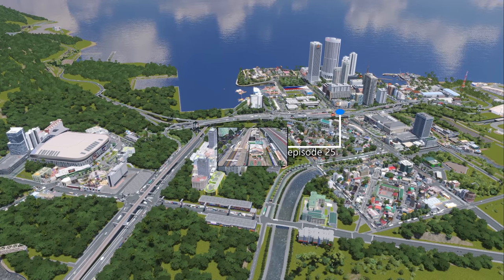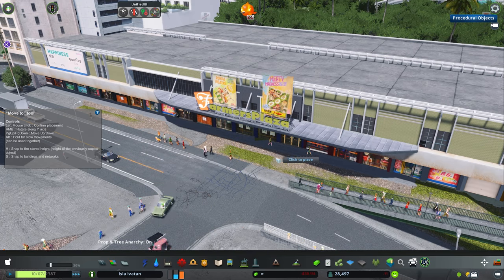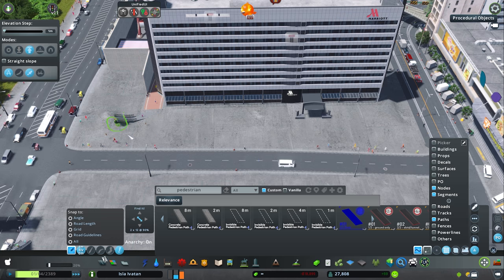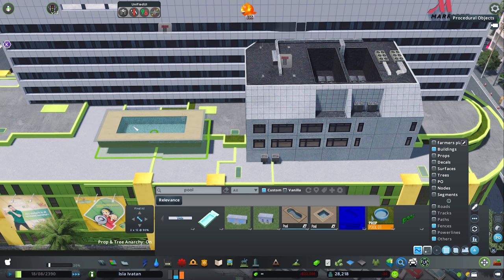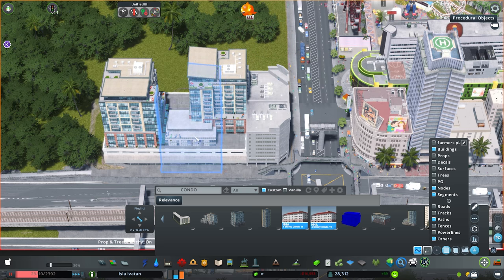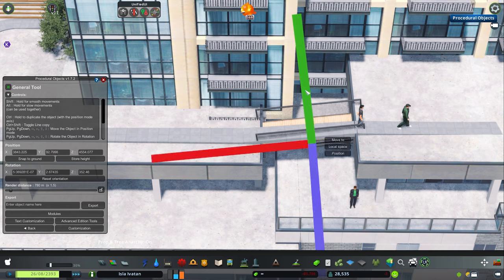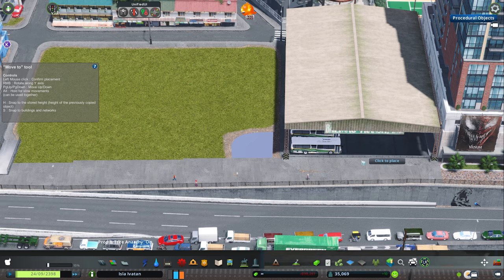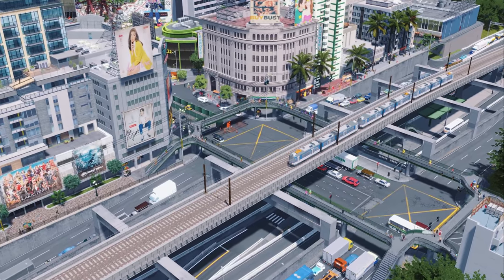CUBAO Reimagined in Cities Skylines: Philippines- Isla Ivatan [ep26]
In this episode of Cities Skylines: Isla Ivatan, we are going to reimagine the commercial district of Cubao in Quezon City in the Philippines.

Cubao is Located in the southern part of Quezon City. It is the home of the 35-hectare Araneta City, a mixed-use township development that contains prominent shopping malls such as Ali Mall, Farmers Plaza, Gateway Mall, and iconic landmarks such as the Smart Araneta Coliseum.

00:48 Introduction
02:31 Farmer's Plaza
06:10 Puregold
09:52 ACT Theatre
10:58 Isetann
14:33 Cubao Condominium
15:50 Cubao Elementary School
16:30 Baliwag Bus Terminal
17:00 New York Hotel
17:50 Cubao North
18:57 EDSA/Aurora Blvd Traffic Cam

PC Specs:

CPU: Intel Core i7 4790
CPU Cooler: Cooler Master Hyper 212 Evo
Motherboard: Gigabyte B365M DS3H
GPU: MSI GAMING GeForce RTX 2070 8GB GDRR6

RAM: Corsair LPX 32GB (4x 8GB) 3200MHz DDR4